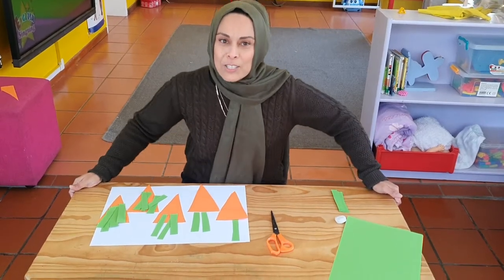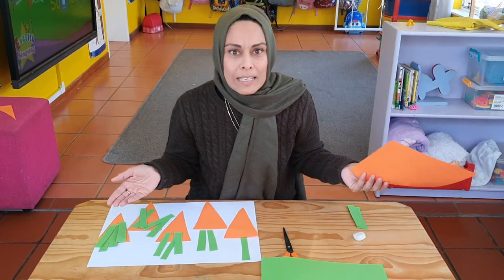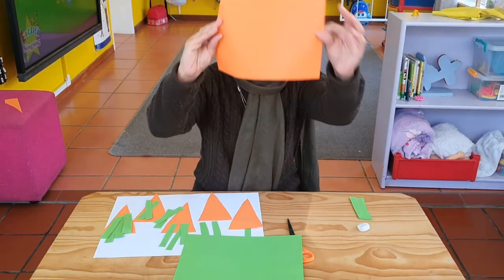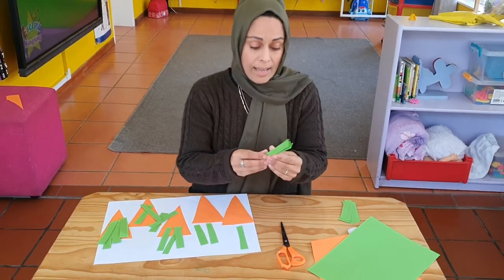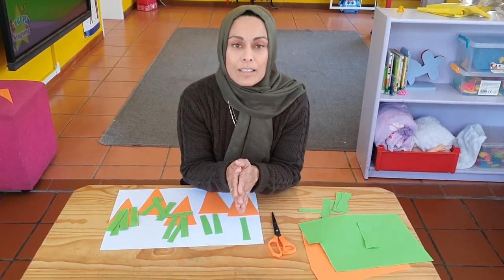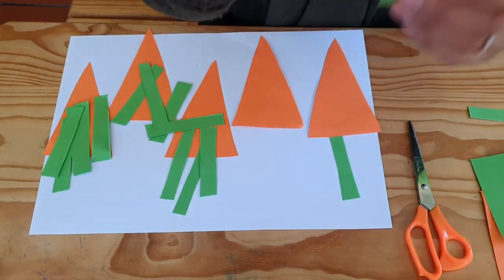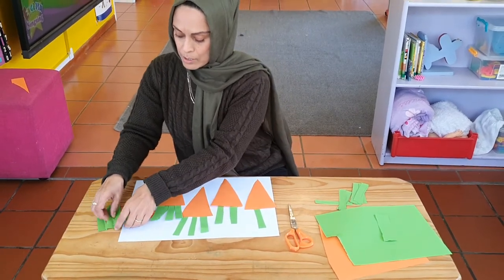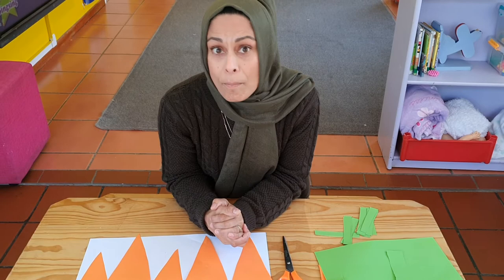Creative activity FASTRACKIDS HOMELEARNING VIDEO for 29thJuly2021.